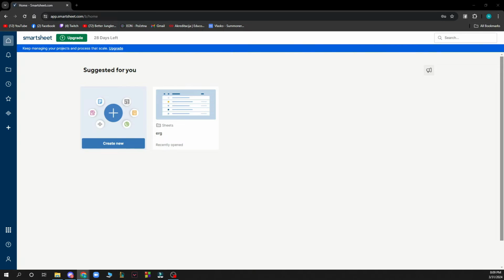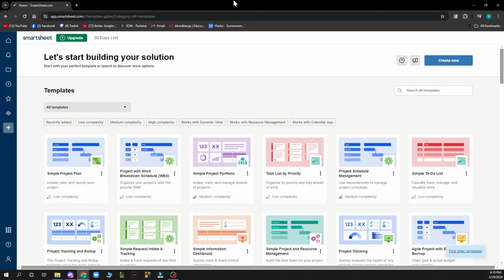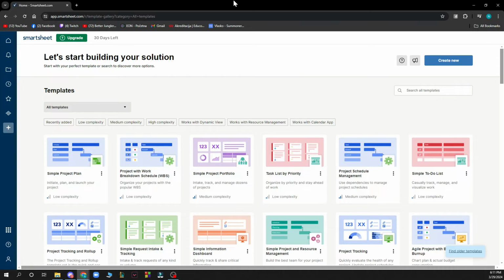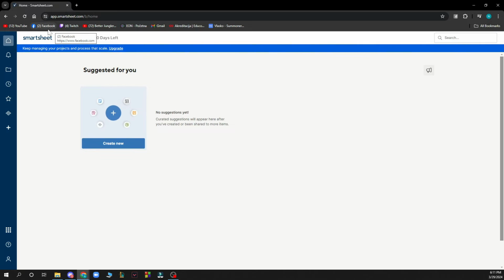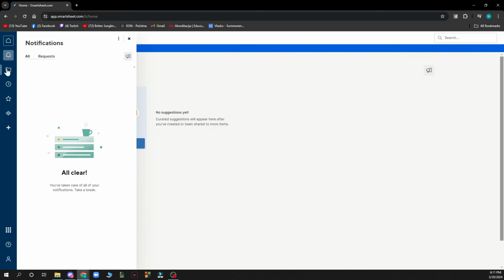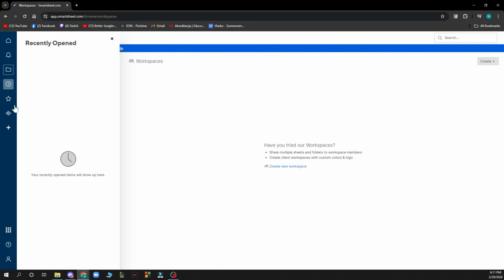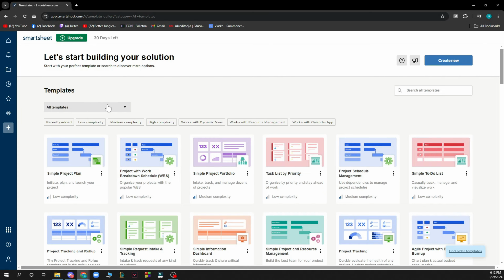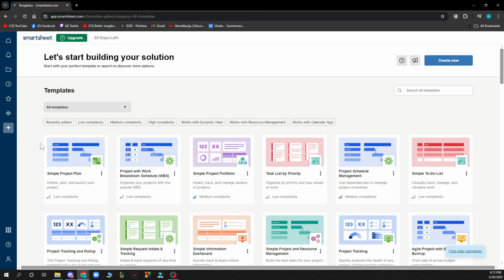How To Use Alerts And Reminders In Smartsheet (Easiest Way)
Today we talk about How To Use Alerts And Reminders In Smartsheet , so stay until the end of the video to see the full explanation.